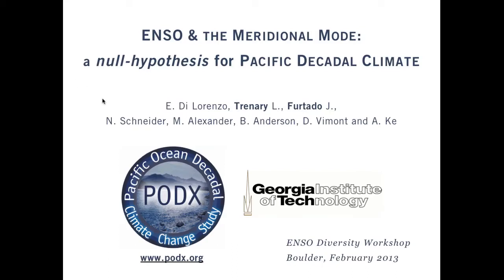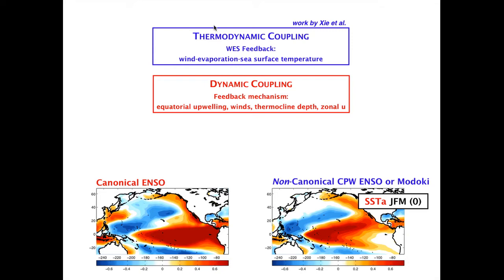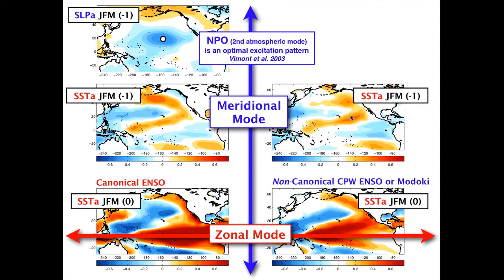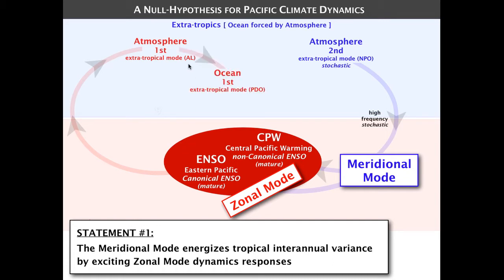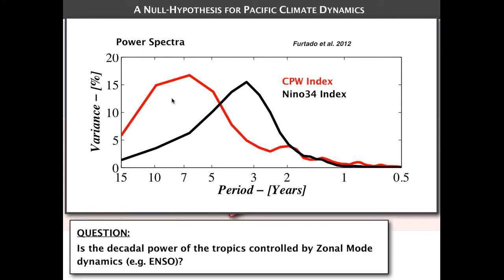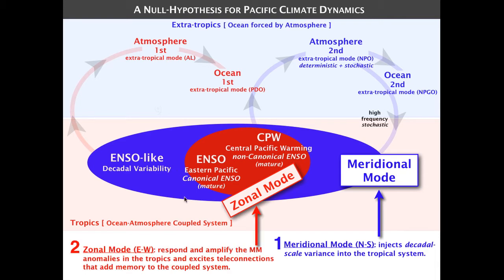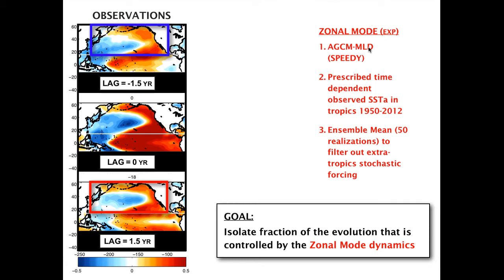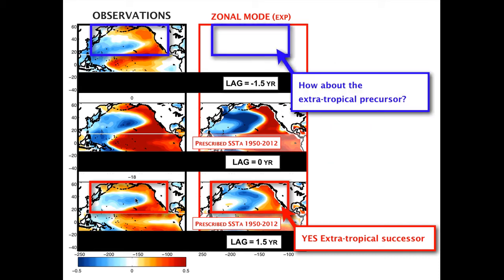On the Nature of Pacific Decadal Variability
This video presents a null hypothesis to explain the mechanisms controlling Pacific decadal variability